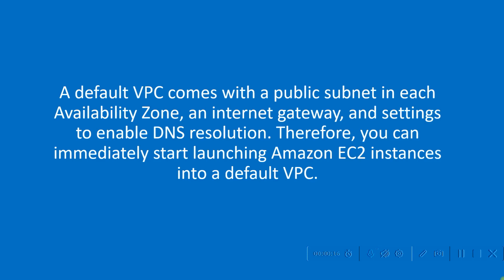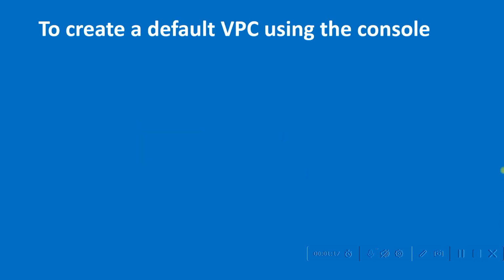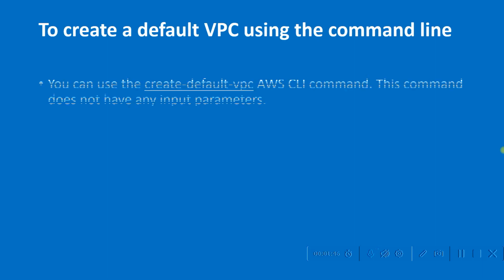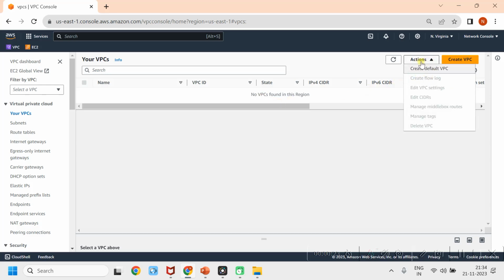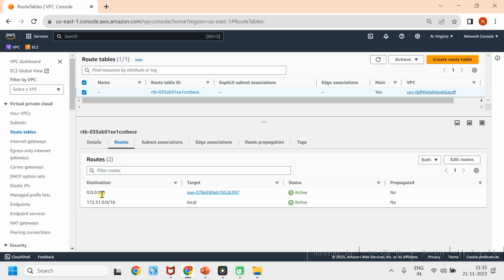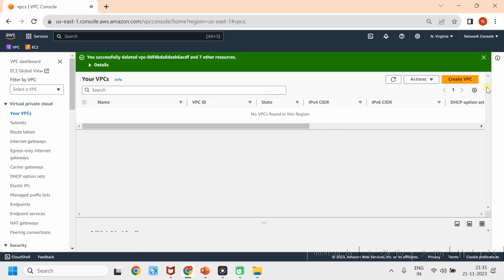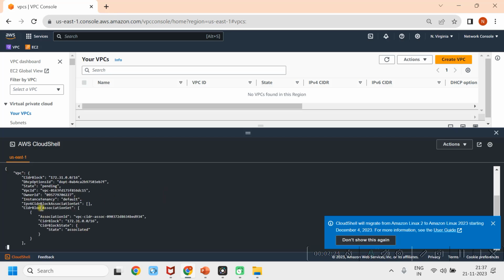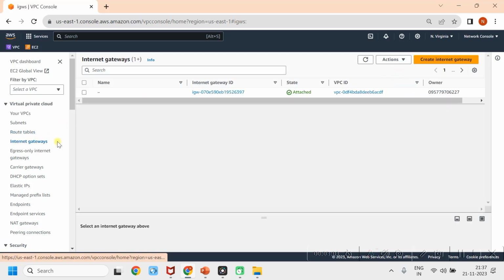Default VPC creation in AWS [HD][ENGLISH]